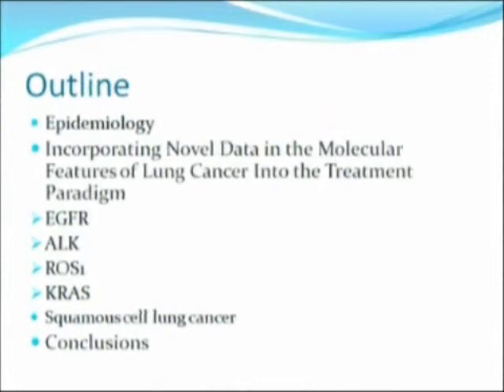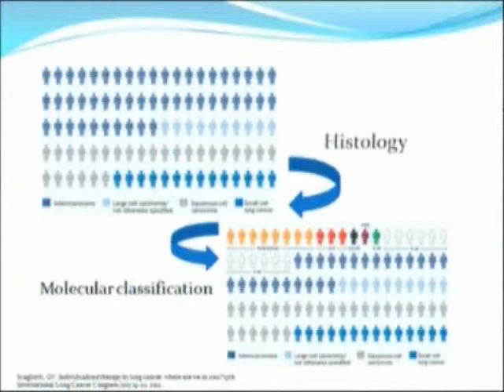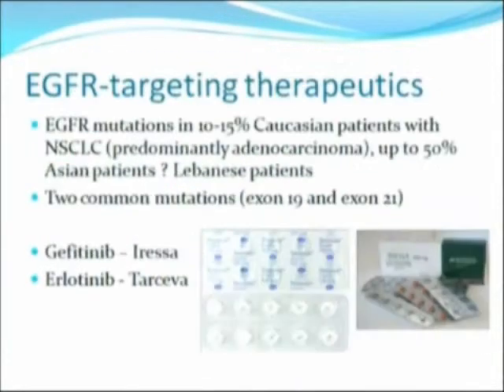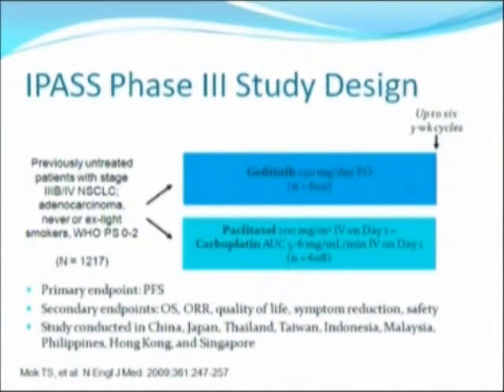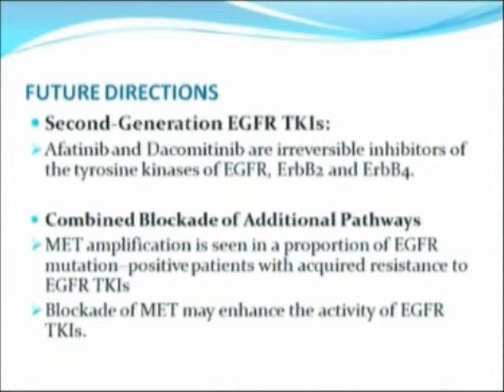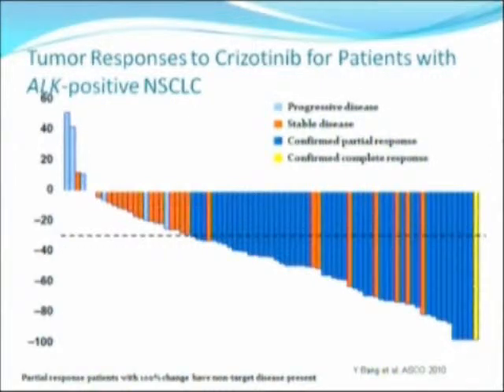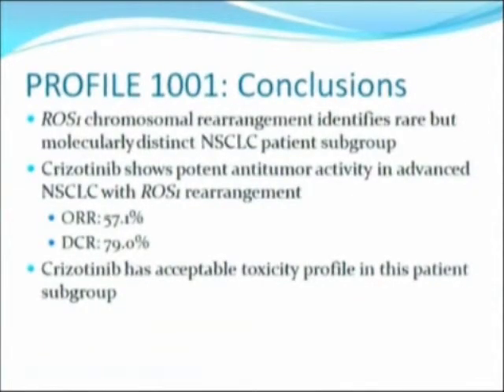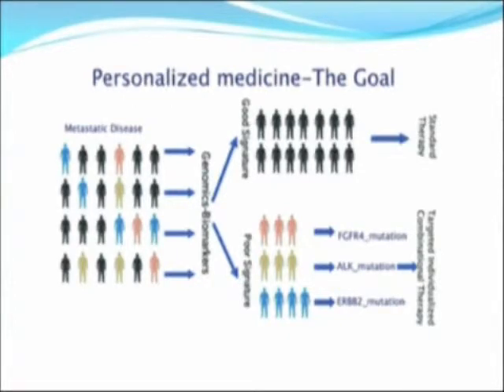Tumor Markers in Lung Cancer - Deborah Mukherji